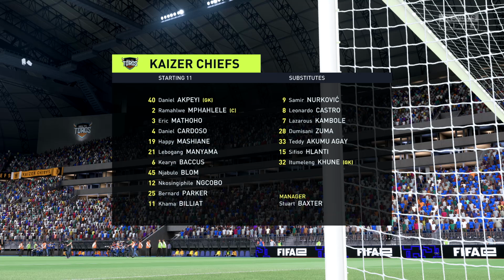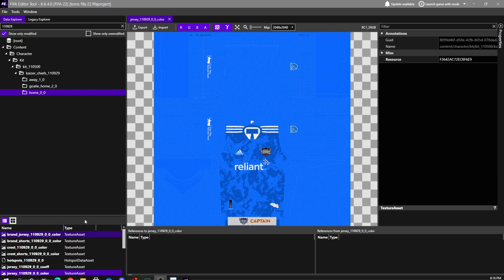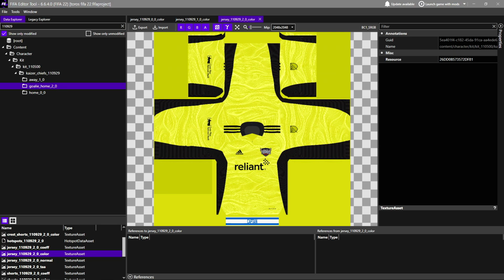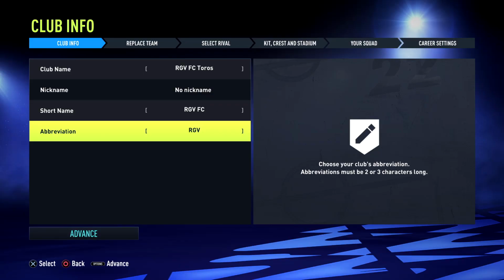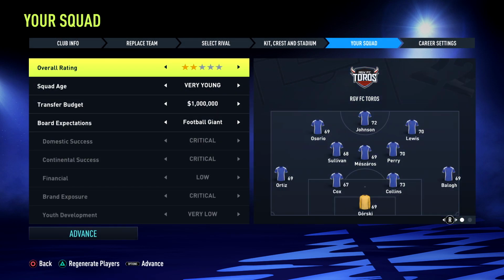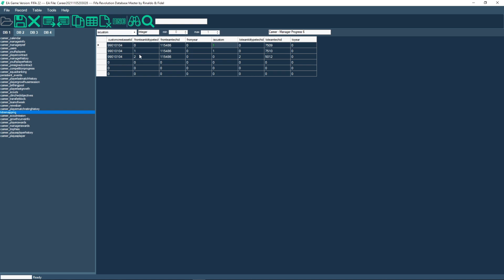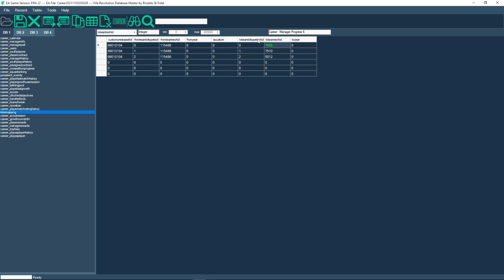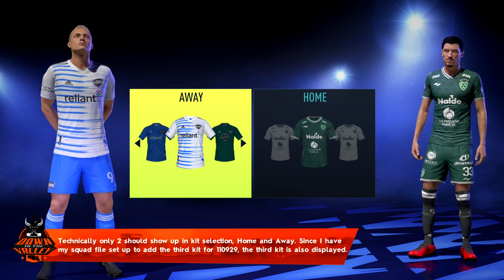FIFA 22 - Create A Club Custom Kit (Uniform) Import Tutorial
In the second video of this series, I will teach you how assign imported custom Home, Away, and GK kits to your FIFA 22 Create a Club Custom Team for Career Mode.